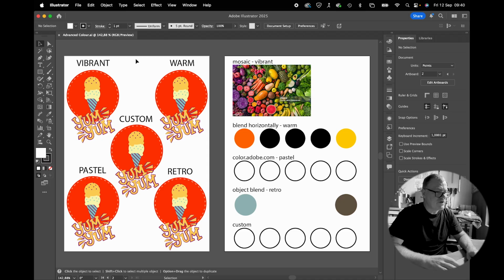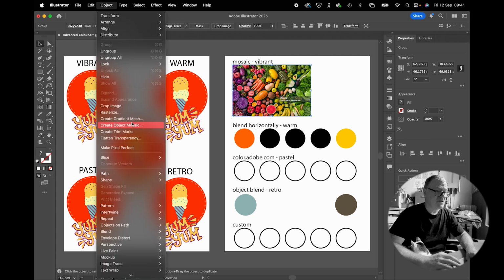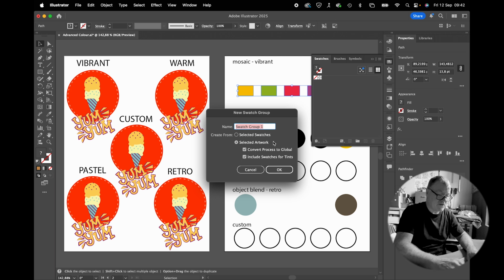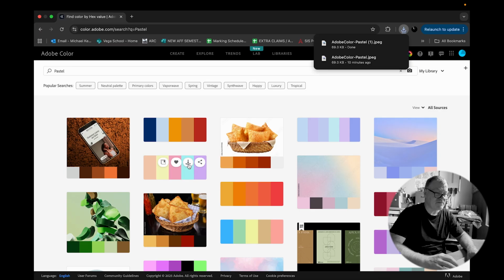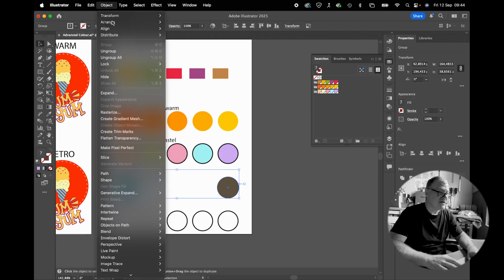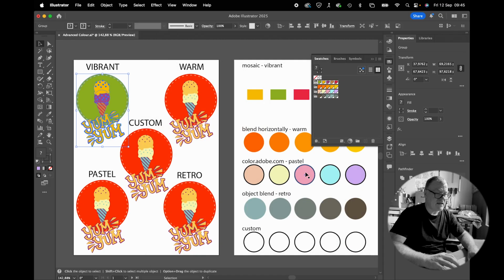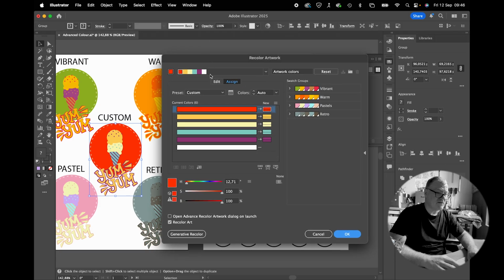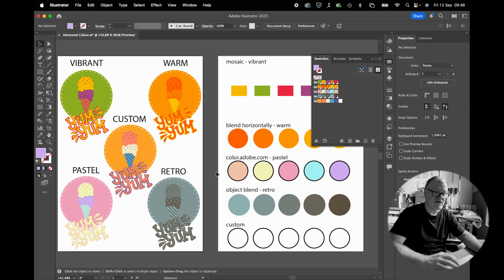Advanced Colour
Some creative ways of working with Colour Themes.